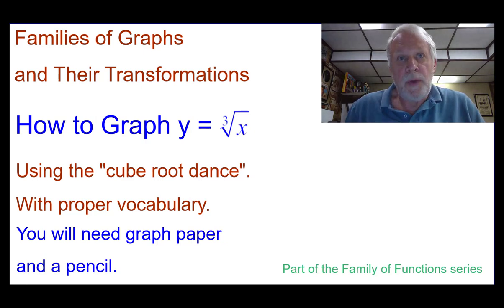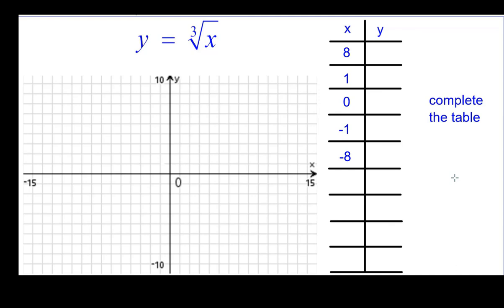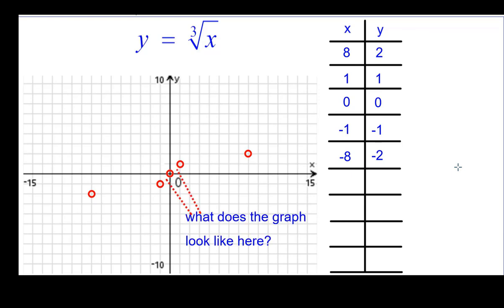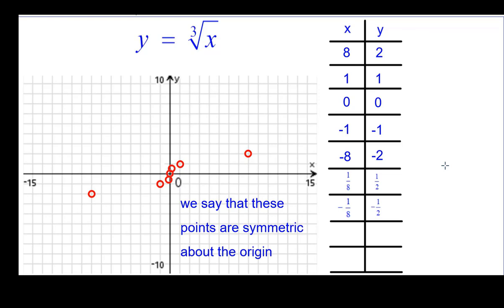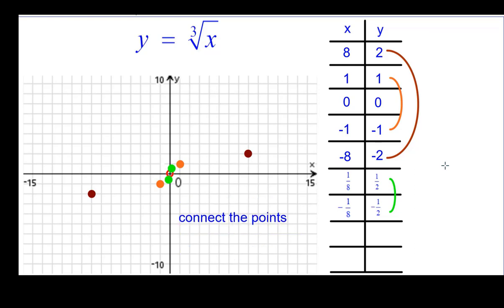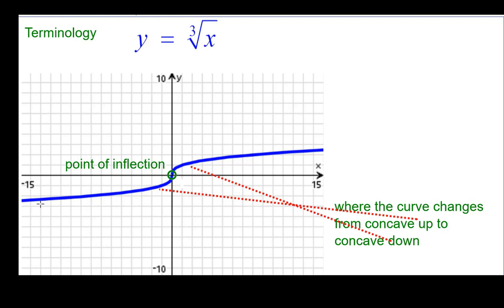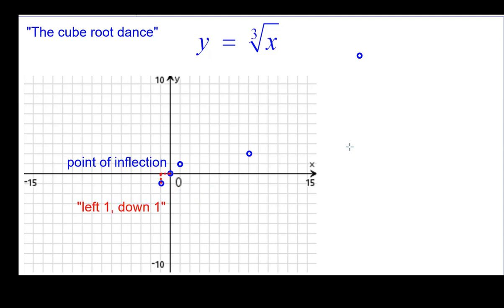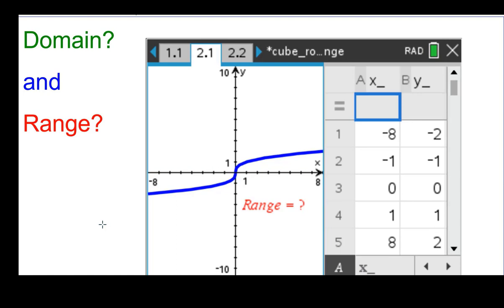How to graph y=cuberoot of x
This is video 1 of 11 that shows students how to graph the cuberoot parent function using "the dance" and using a table, connecting the appearance of the graph with the equation and table, and domain and range of the curve.